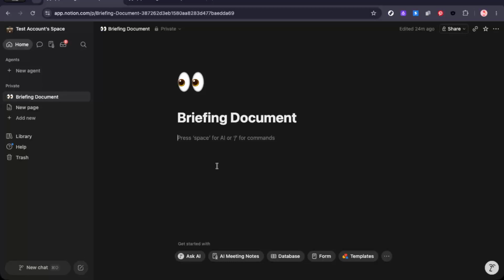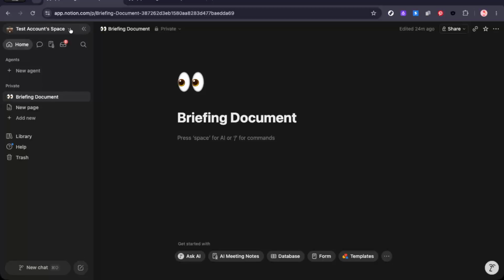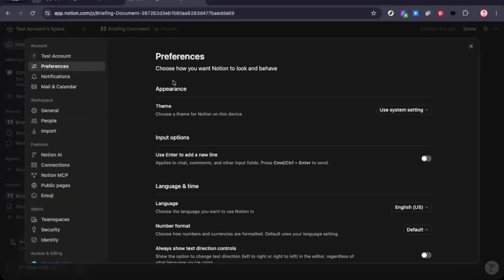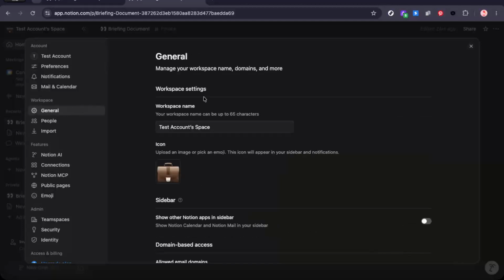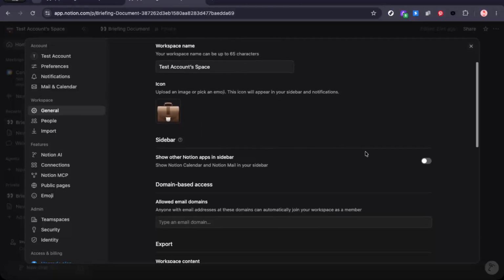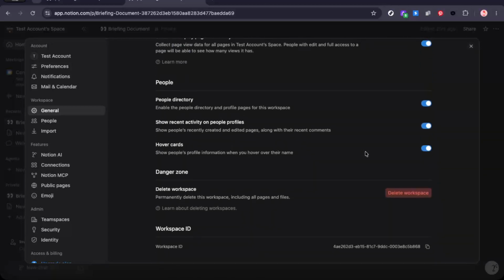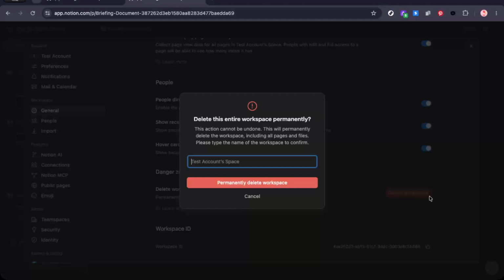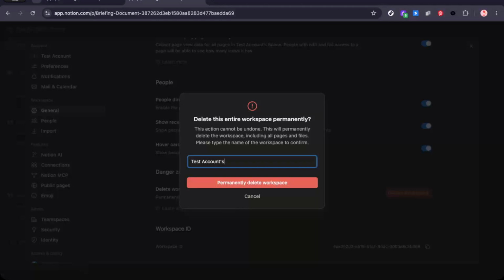How to Delete a Workspace in Notion (2026) | Step-by-Step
In this tutorial, you'll learn exactly how to delete a workspace in Notion using the most current method available. Whether you're cleaning up old workspaces, starting fresh, or removing a team account you no longer need, this guide walks you through every step inside your Notion settings. We cover what happens to your data after deletion, how to handle workspace ownership, and common issues that block you from completing the process. This is the updated 2026 method that still works. No outdated steps, no guesswork. If you've been stuck trying to find the delete option inside Notion, this video will get it done in minutes. Watch the full walkthrough and follow along.